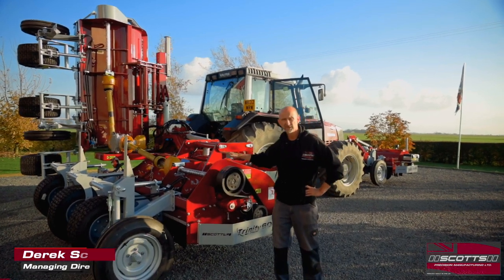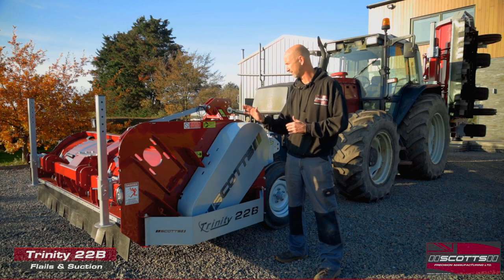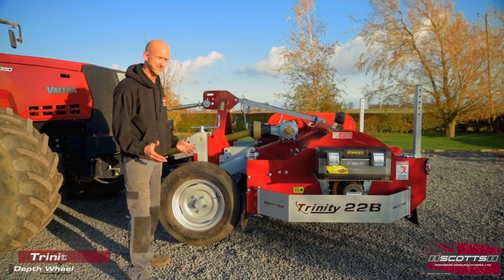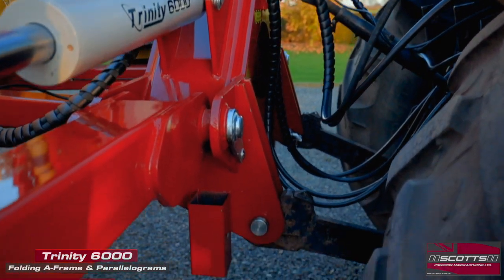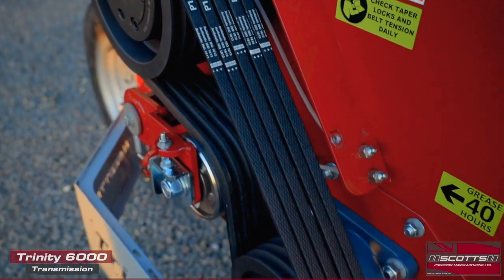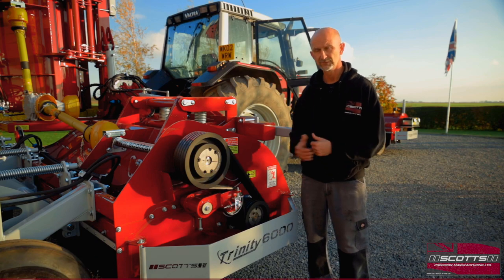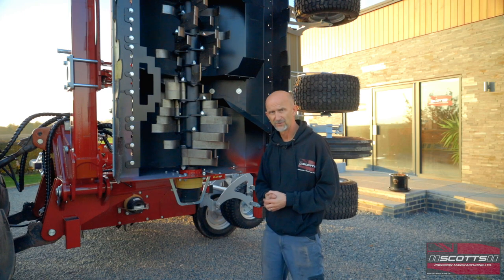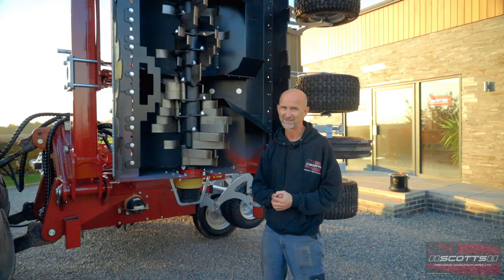Scotts Trinity 22B & Trinity 6000 All Features Explained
Derek Scott of Scotts Precision Manufacturing takes through an in-depth showcase of all the features of Scotts haulm topping kit, including the Trinity 22B Front Mounted Haulm Topper and the Trinity 6000 Rear Mounted Haulm Topper.

Timestamps:
Trinity 22B Front Mounted Topper: 1:40 - 14:36
-Flails & Suction - 1:40
-Transmission - 3:25
-Inspection Hatches & Lighting - 8:25
-Depth Wheels & Linkage - 10:16

Trinity 6000 Rear Mounted Topper: 14:36 - 38:19
-Folding A-Frame & Parallelograms - 14:37
-Transmission - 18:56
-Hydraulic Depth Wheels & Folding for Transport - 22:25
-Ridge Press Rollers - 24:56
-Rotors, Shear Plates, Deflectors & Wearskins - 27:30

Outro - 37:51

Eastville, Boston
Lincolnshire
United Kingdom